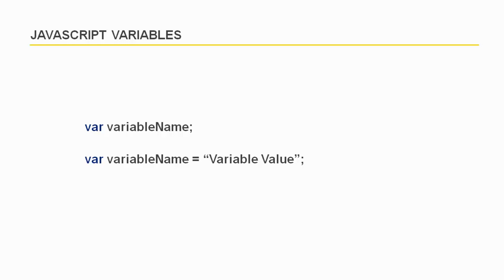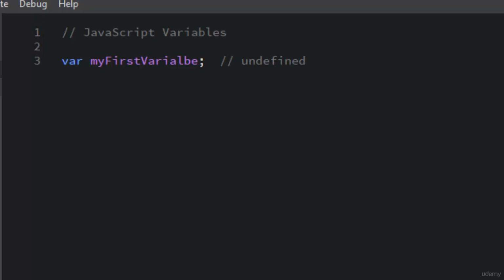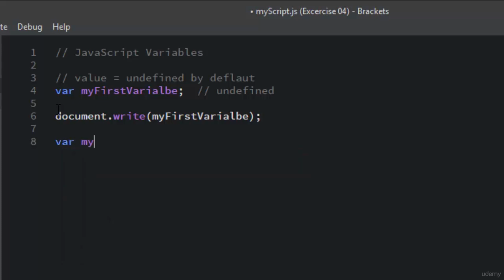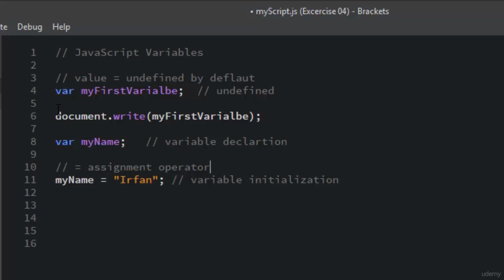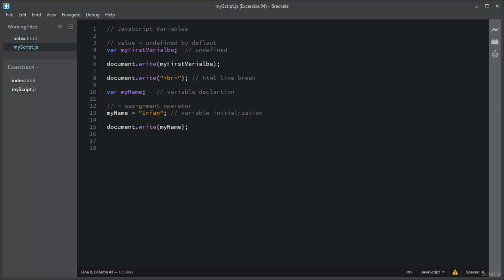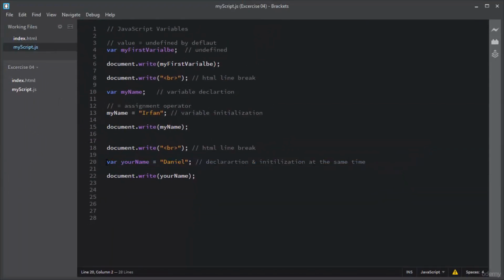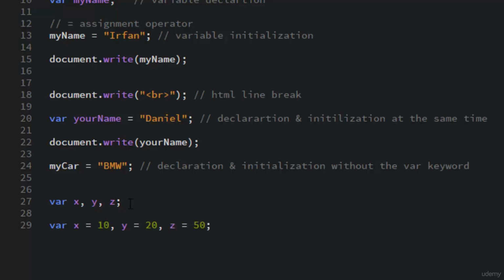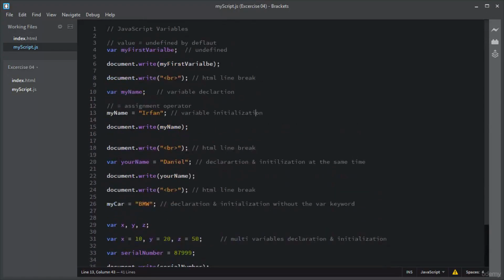#12-learn JavaScript [ S03-12] Variables In JavaScript